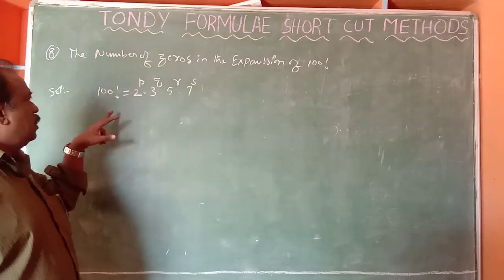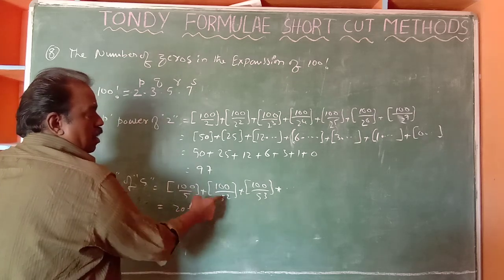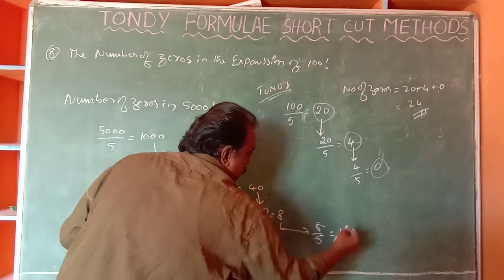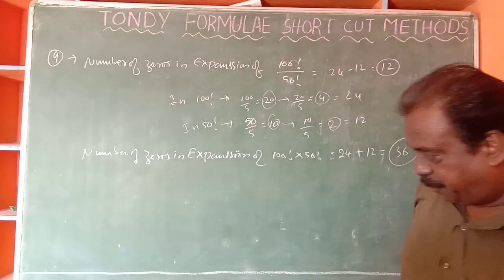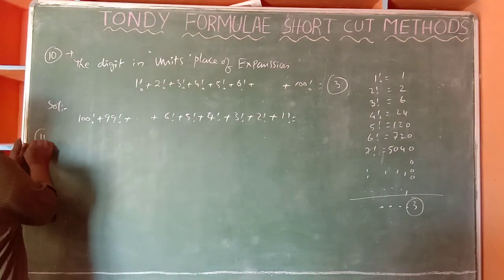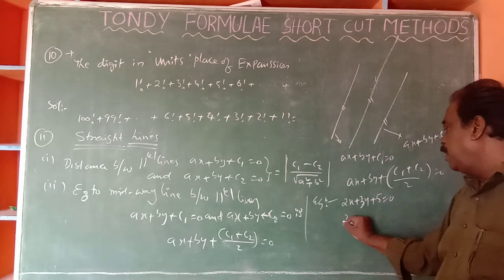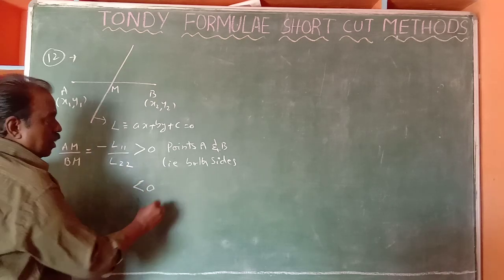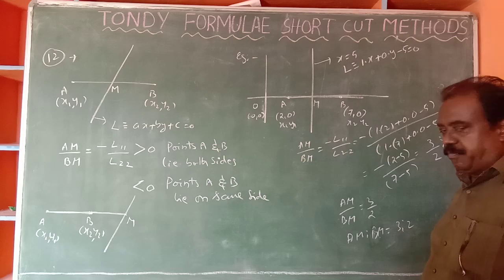KONNUR ARYABHATA PU SCIENCE COLLEGE "TONDY FORMULAE SHORT CUT METHODS PART 10" BY PROFESSOR C.S